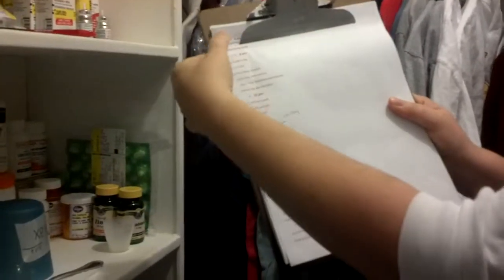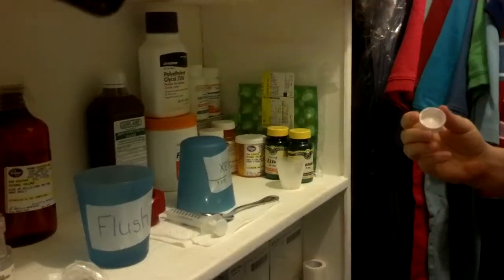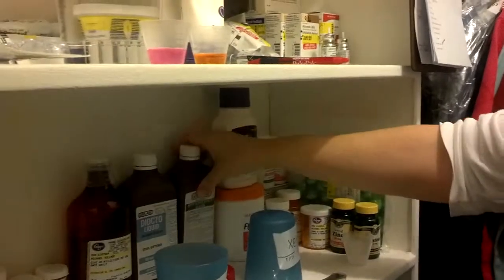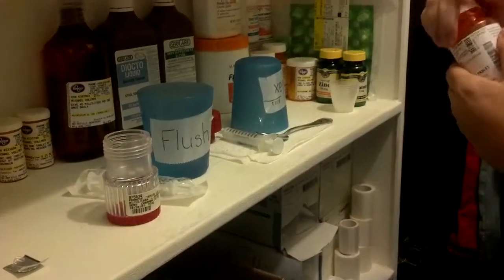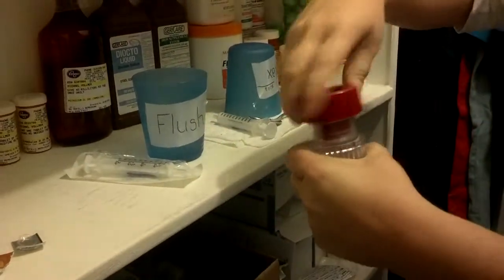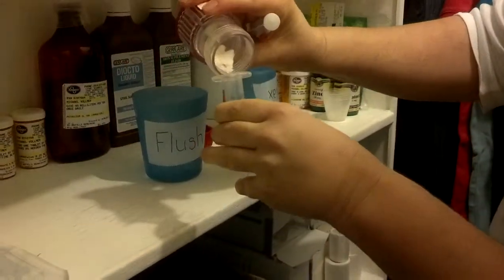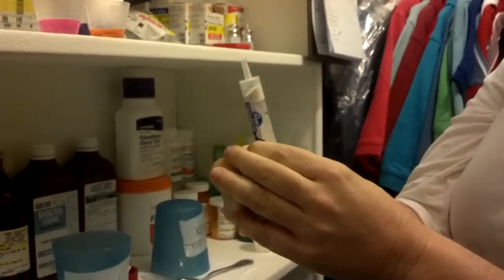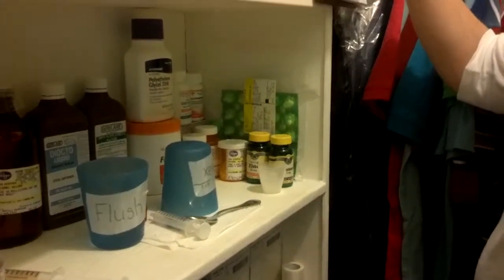Drawing up Meds for Mike